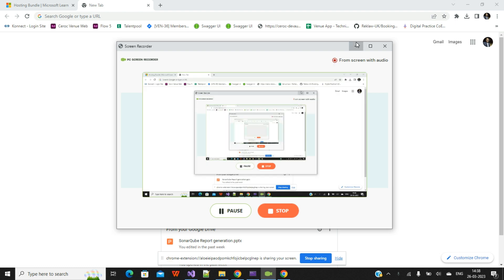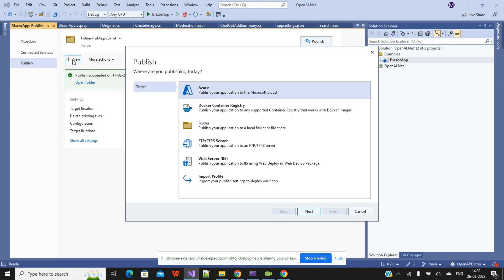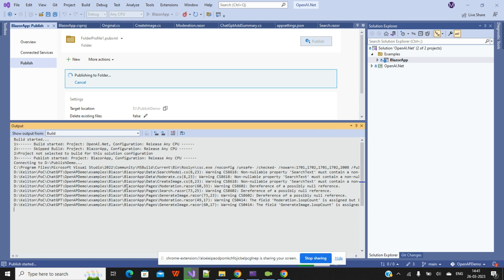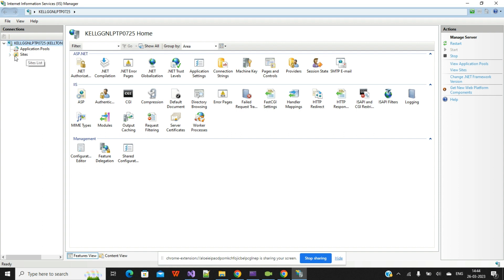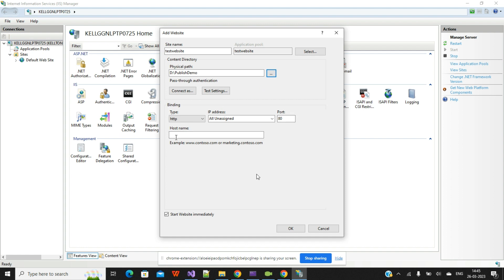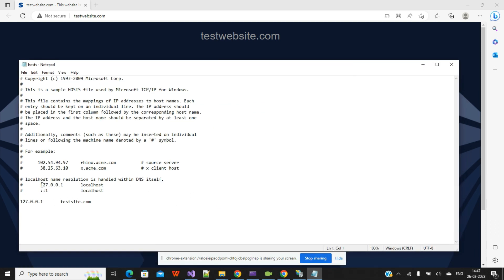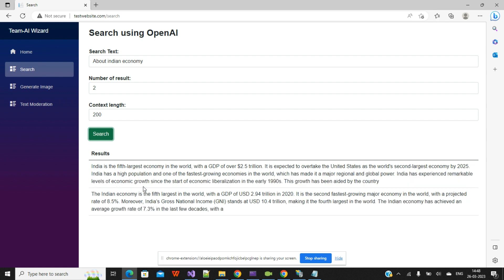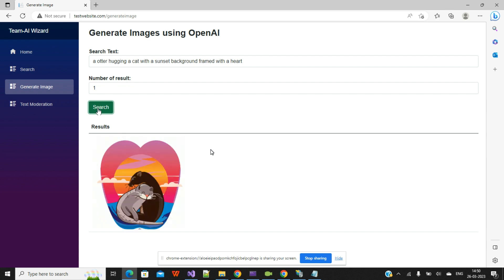How to deploy Dot Net 6 web app on IIS | Blazor application | Dot Net core deployment VS 2022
How to deploy Dot Net 6 web app on IIS ?
How to deploy Blazor application on IIS
Dot Net core deployment
Deployment with visual studio 2022